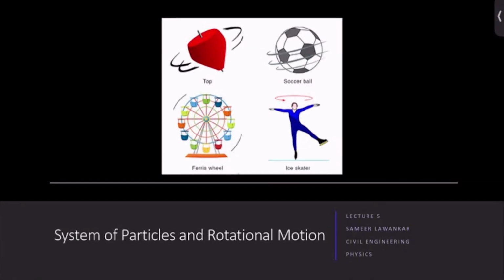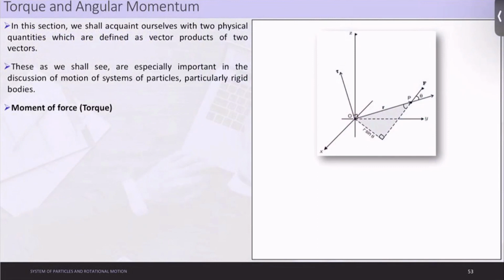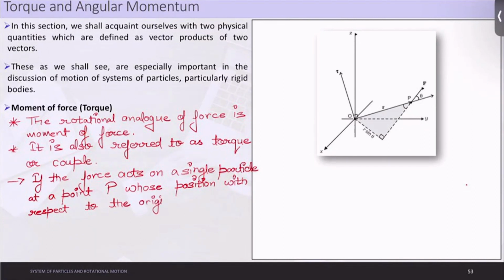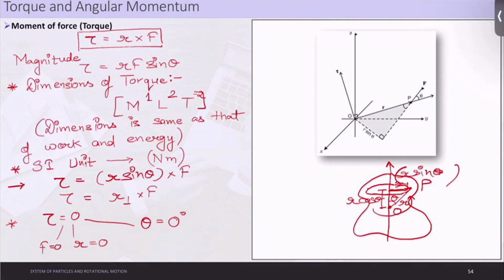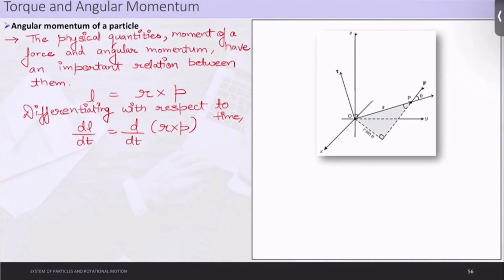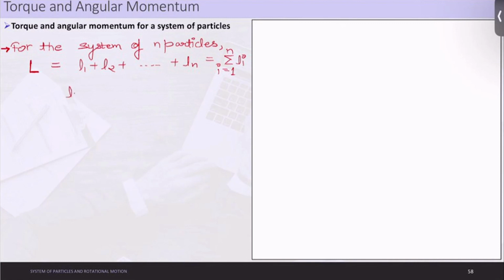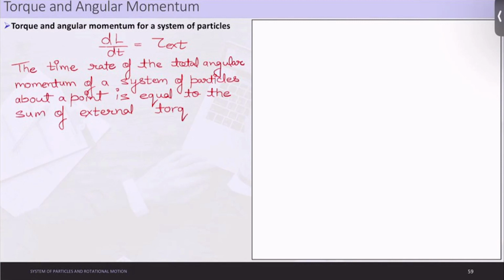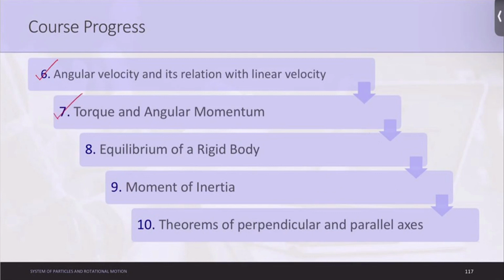2024 02 24 11 07 47 Sameer Lawankar PMRF HD Physics XI Systems of Particles and Rotational Mot